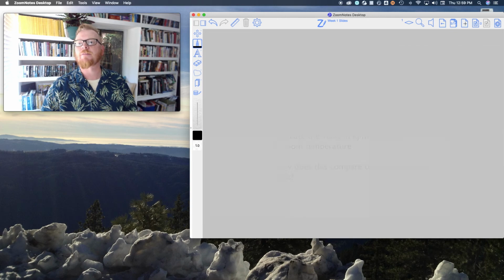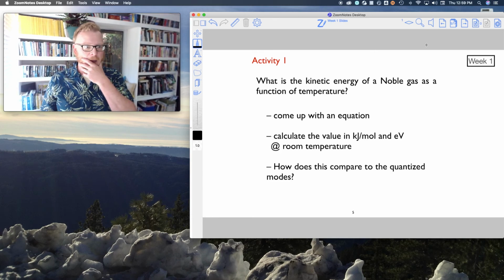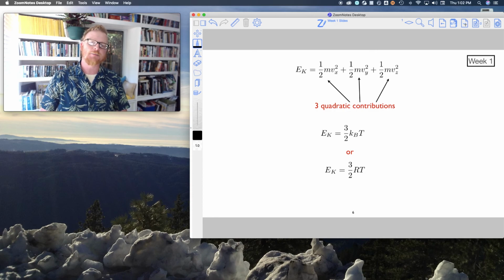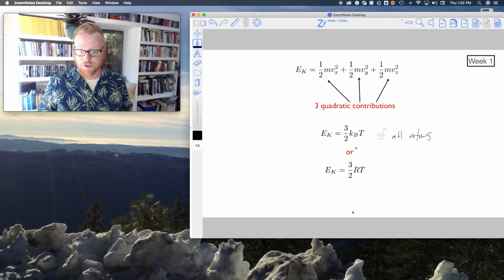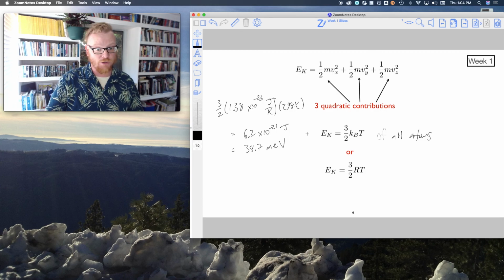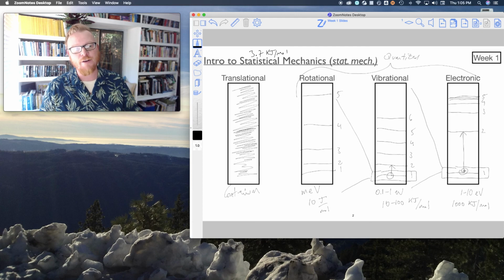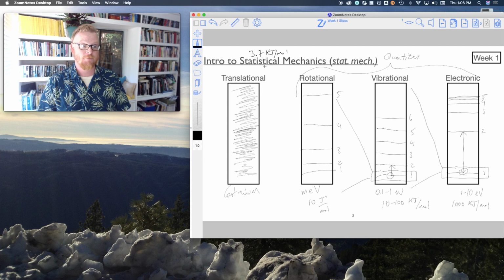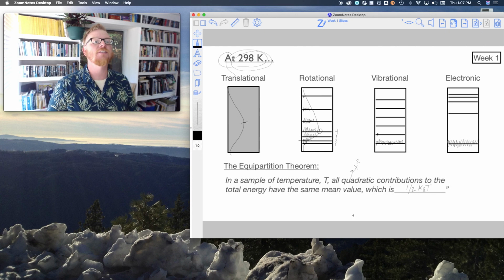CHEM 361 F21 Lecture 0.7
Learning Goal 0.7:  Know the equation for the kinetic energy of a Noble gas and be able to use this equation for simple calculations